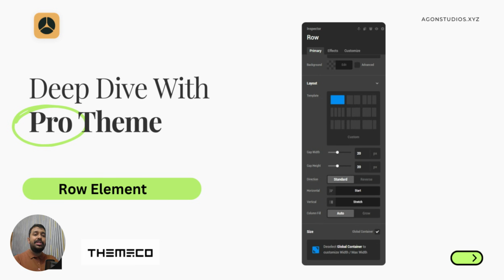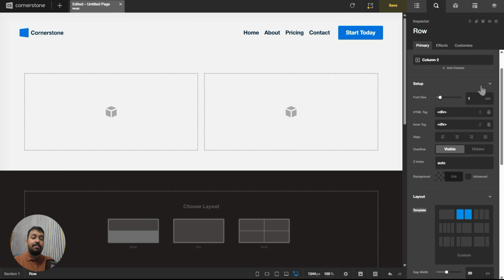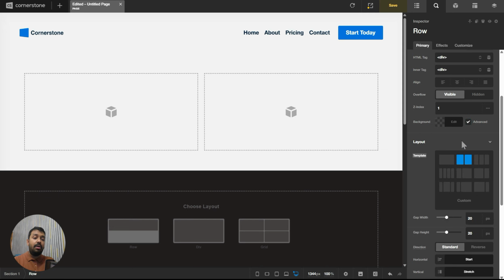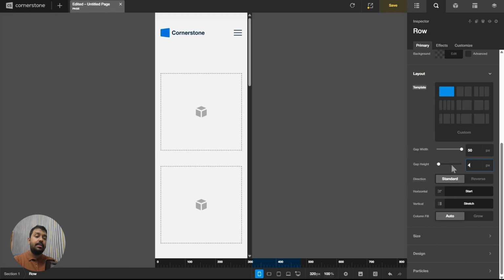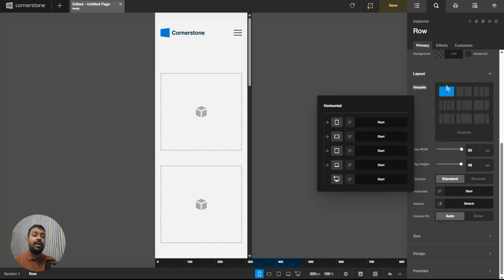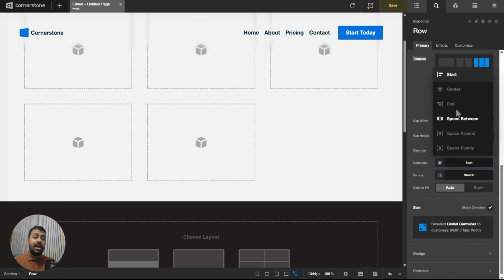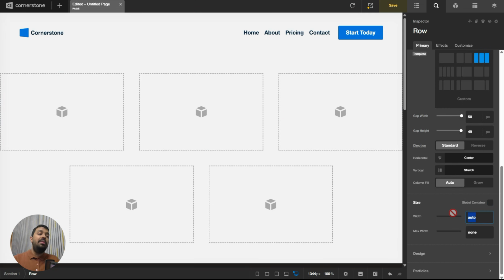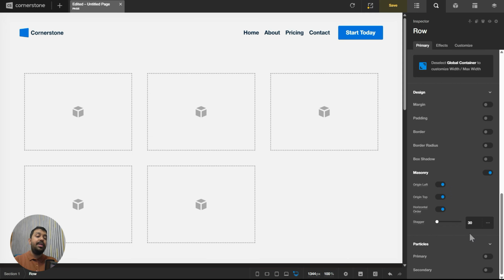Cornerstone Builder Tutorial: Building Rows & Responsive Layouts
Rows are crucial for controlling the structure and responsiveness of your web designs. In this tutorial, we break down the settings that determine how your content sits on the page, ensuring everything scales perfectly across devices. These fundamental row configurations are essential for any professional WordPress website design.

In this video, we cover:
📐 Layout Configuration: Mastering row structure and width constraints
🔗 Column Ratios: Setting up clean, balanced grid systems
📱 Responsive Design: Managing row behavior on desktop, tablet, and mobile
📏 Sizing Controls: Advanced spacing and sizing options for better flow
⚙️ Layout Best Practices: Building for speed and maintainability

⏱️ Timestamps:
0:00 Introduction to Rows
0:10 Row Structure & Width Constraints
0:25 Column Ratios & Grid Systems
0:45 Responsive Design Controls
1:05 Sizing & Spacing Best Practices
1:25 Layout Maintenance Tips
1:45 Conclusion

💬 How do you approach responsive row layouts? Let us know below.